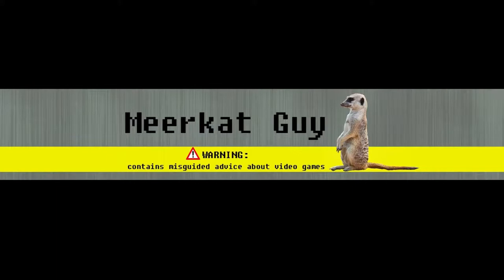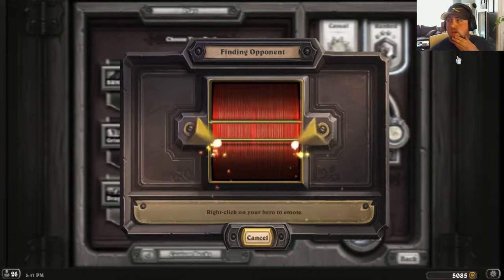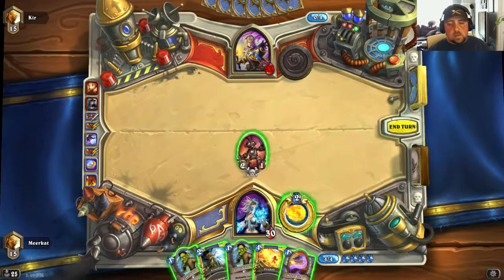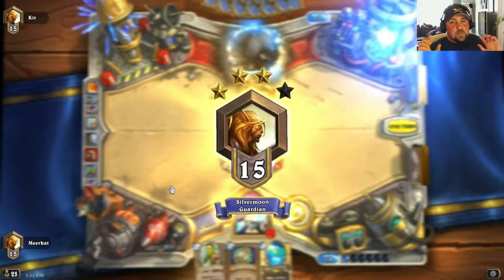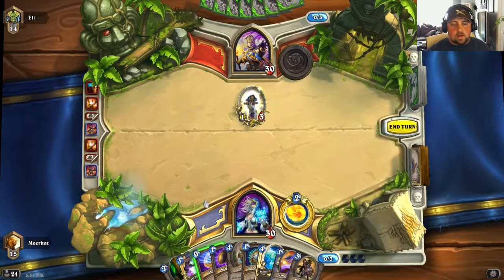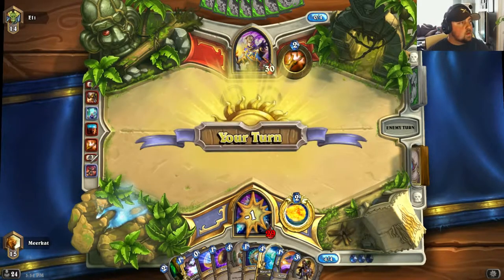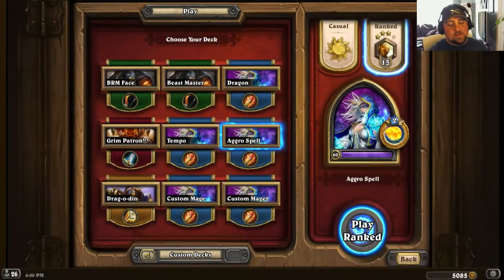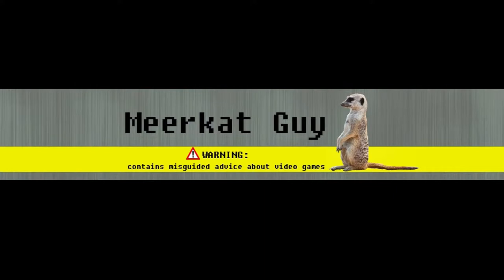Meerkat Daily 1 pt 1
Playing some Mage Aggro Spell

Daily Number 1 :-)